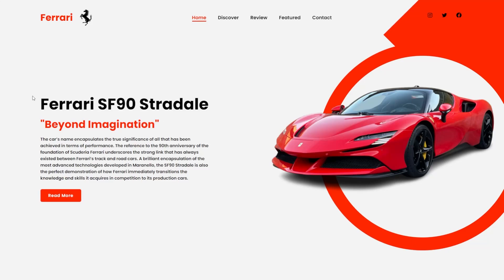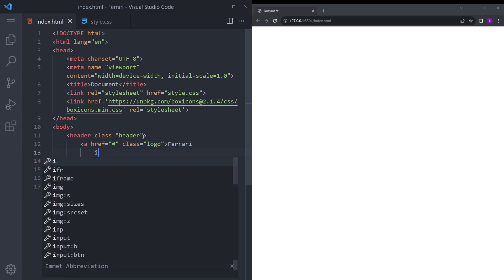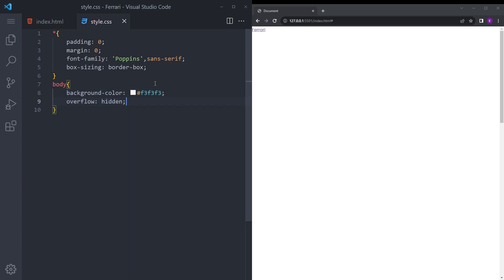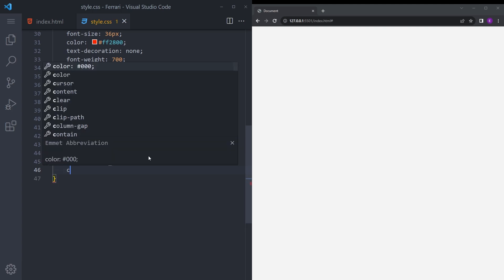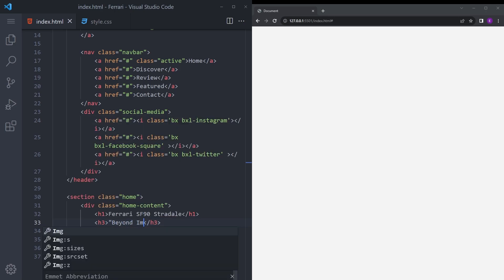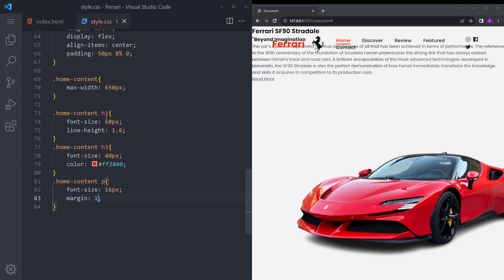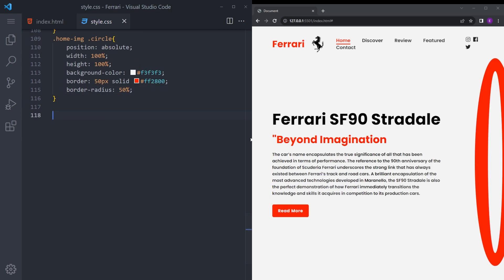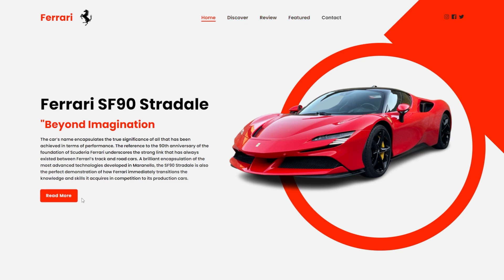Ferrari Landing Page Website Design with HTML & CSS | Step By Step Web Design Tutorial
In this video, you will learn how to make a Ferrari landing page design with HTML & CSS. I hope you enjoy it.